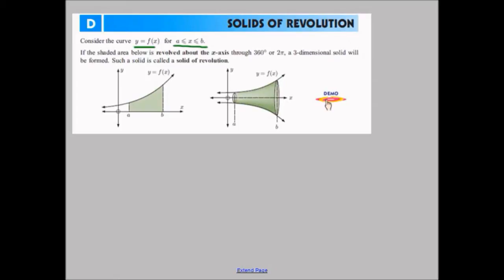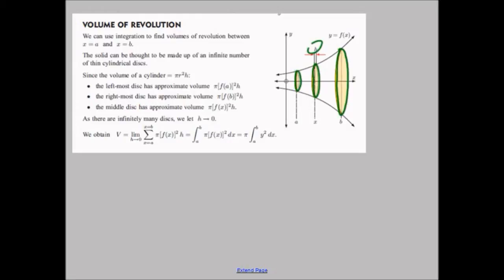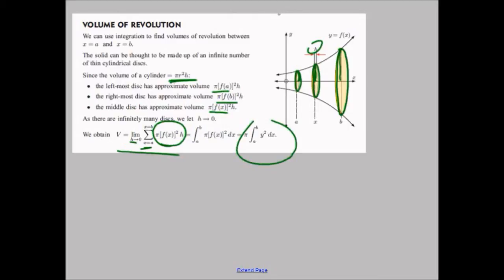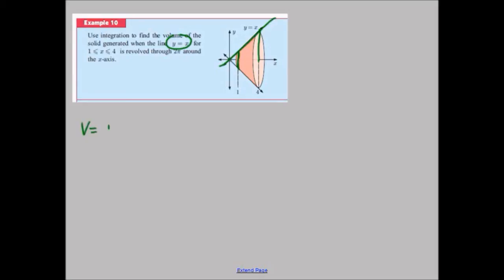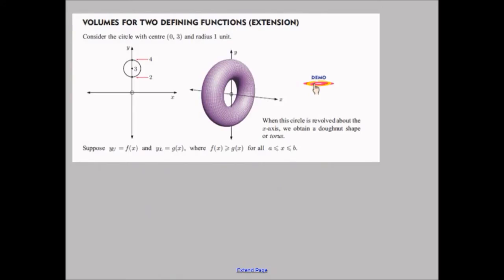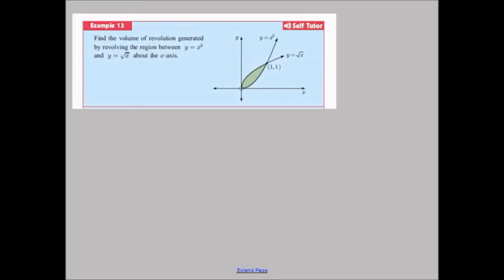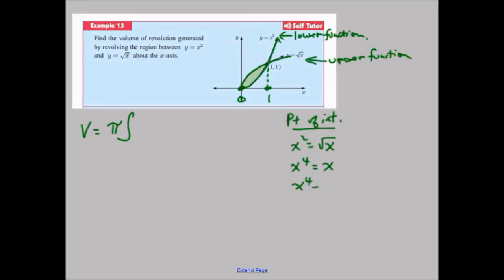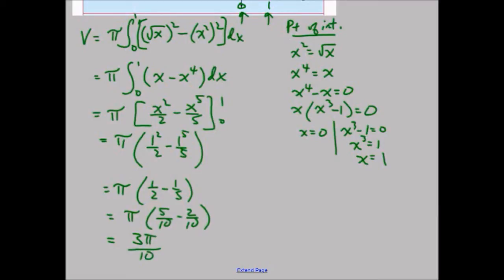Wk 8 Vid 10 Lesson 19D Solids of Revolution with examples 10 and 13